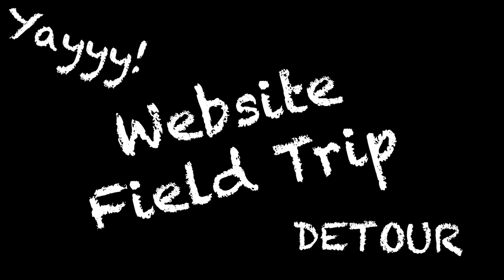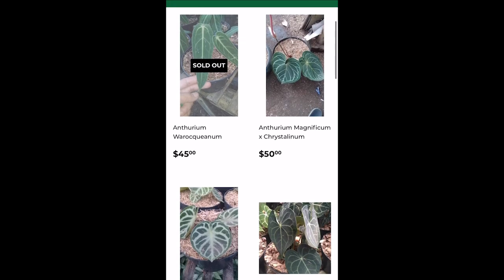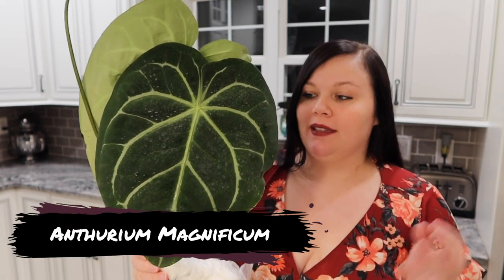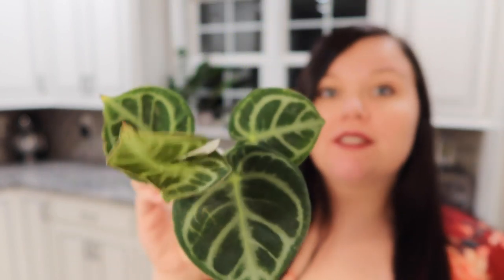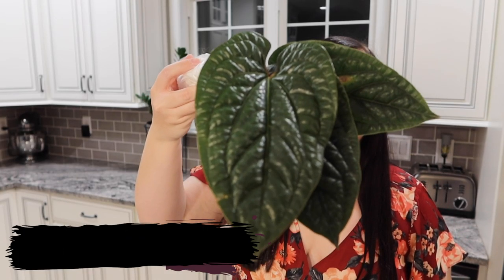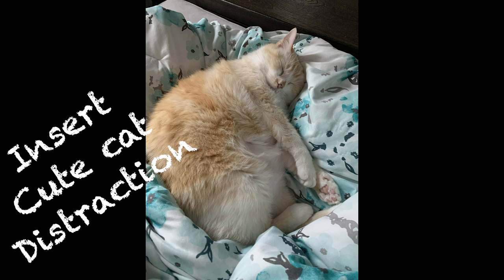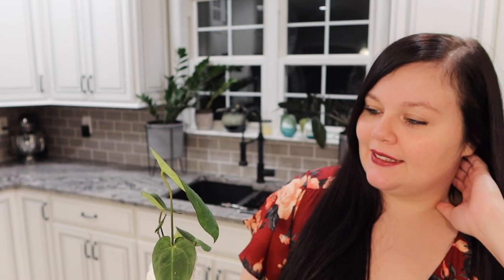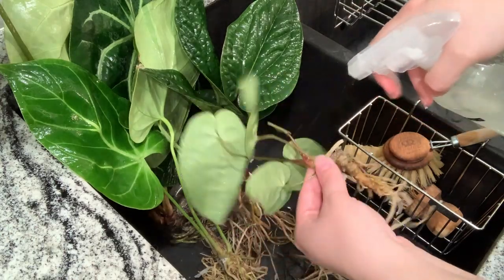Plant Unboxing | GREENSPACES.ID | Indonesia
PEST CONTROL

LIGHTS

HUMIDIFIERS